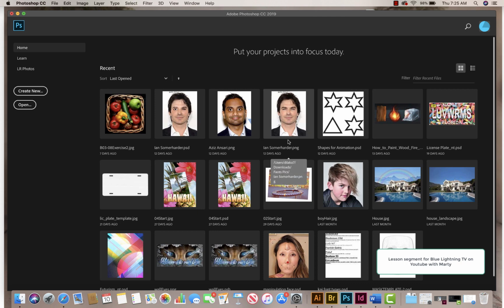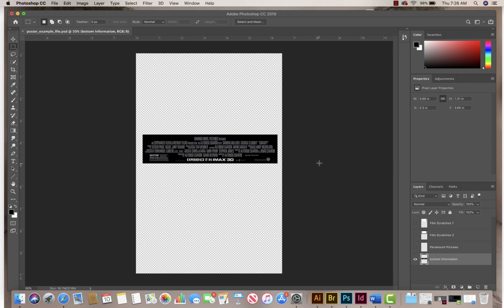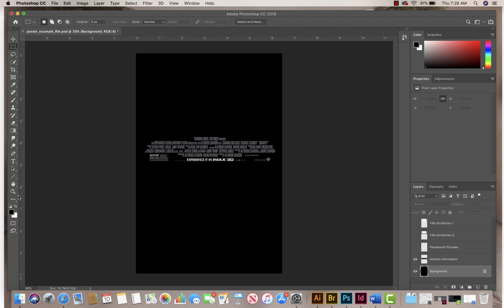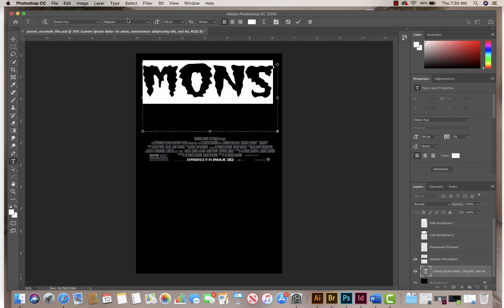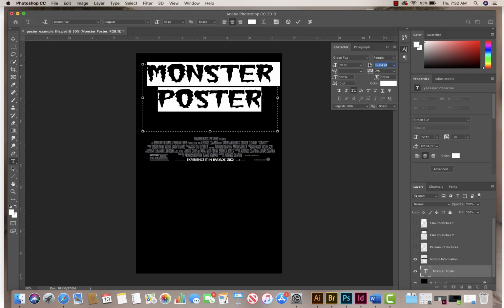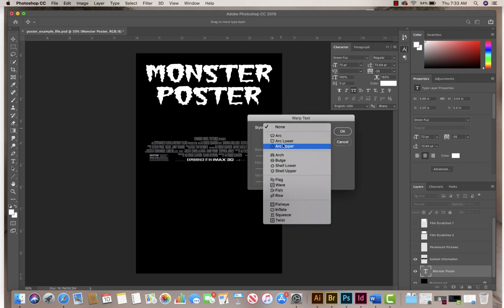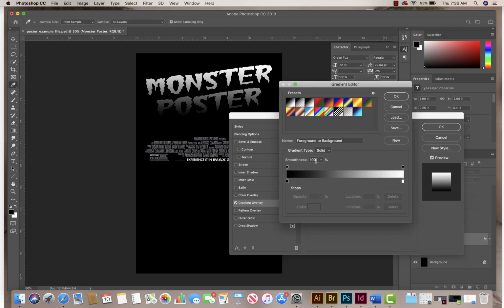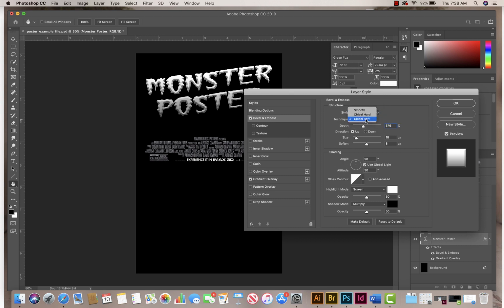MovieText_Part 1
First part of Moive text